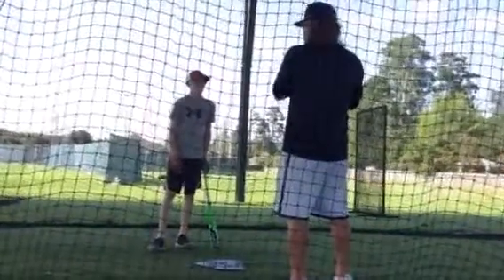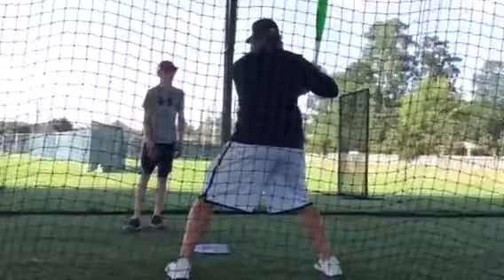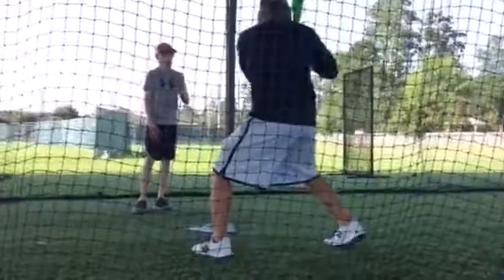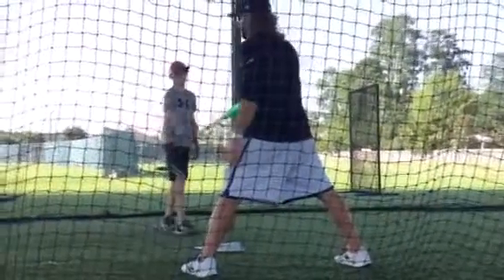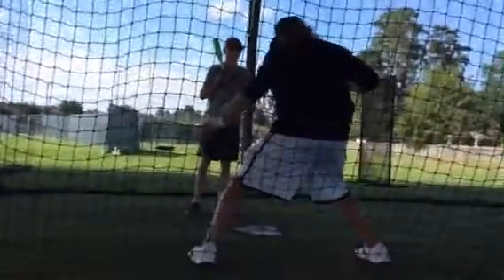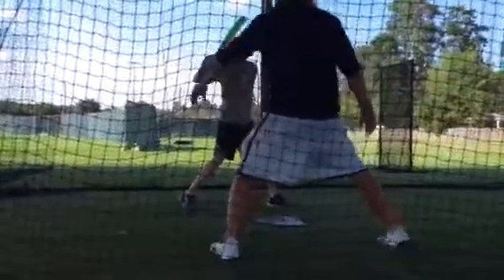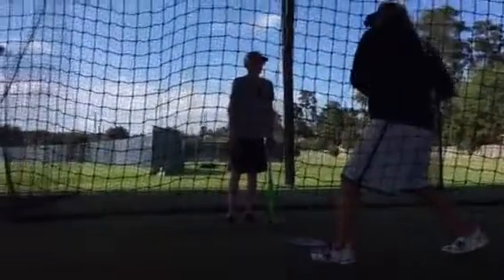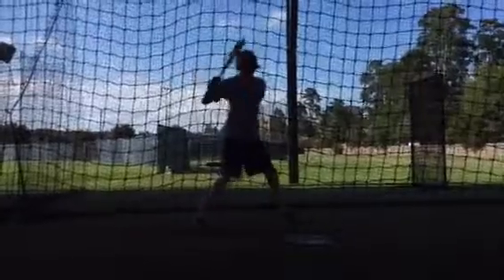W_battinglesson2_060817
Power stance HW/slomo swing